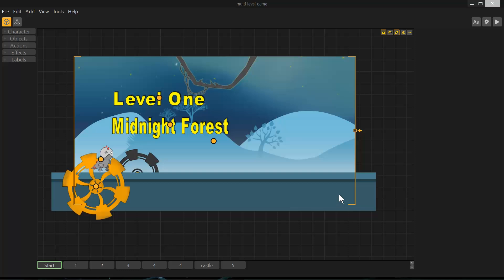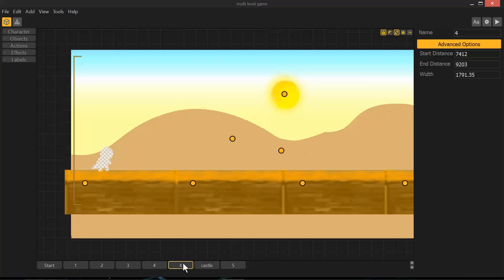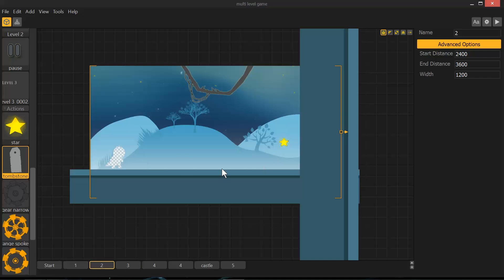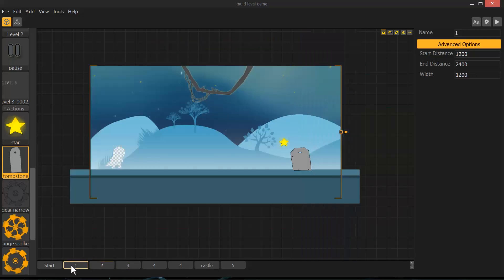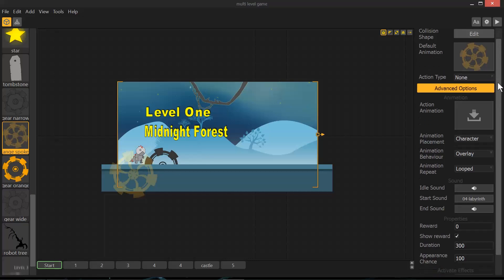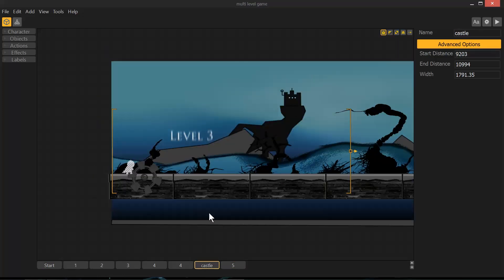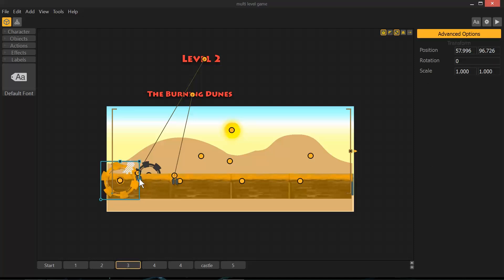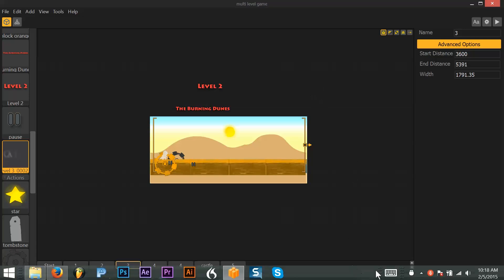Multiple levels with Music and Checkpoints Buildbox 1.1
Justice Frangipane teaches how to create multiple levels like super mario brothers in Buildbox 1.1. This tutorial also teaches how to implement per scene music and functional checkpoint systems.